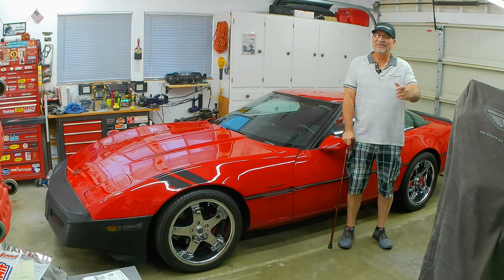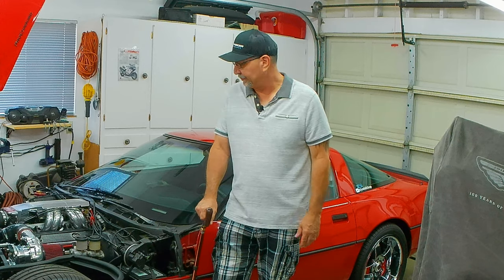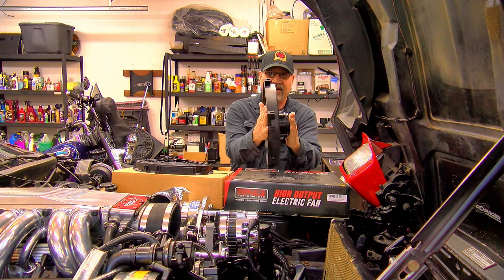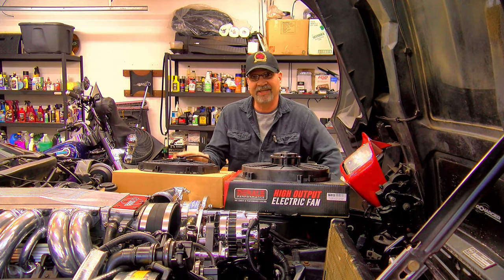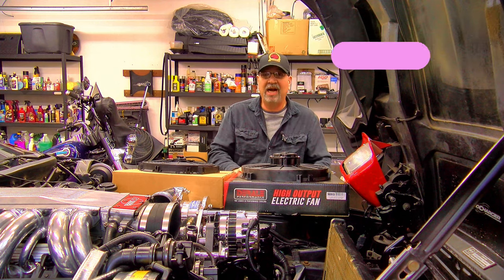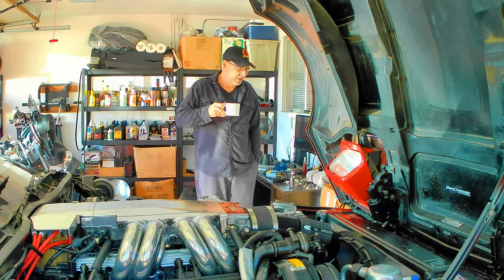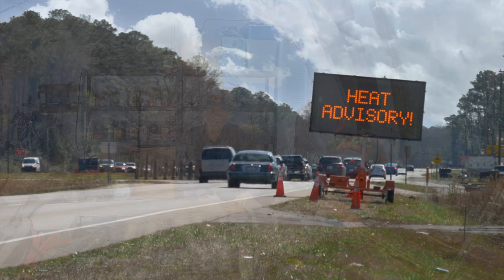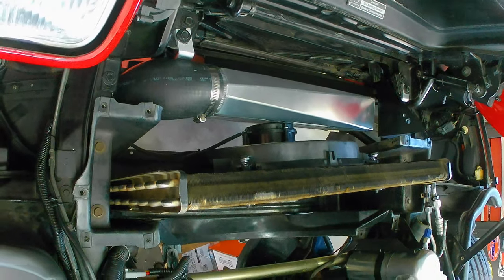Supercharger | Engine heat | Perfect cooling system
🔧 In this episode, "supercharger | engine heat | perfect cooling system" thanks to GM's perfect idea, Corvette Ed's Garage dives into the nitty-gritty of upgrading an OEM electric auxiliary fan to accommodate a newly installed supercharger intercooler and keep the dual OEM fan system. Although, after 3 failed attempts due to supercharger intercooler installation, I finally found the perfect electric fan! Despite facing challenges post-surgery, Ed is determined to edit all the footage taken prior to surgery to bring you this detailed installation guide after a two-month recovery period.

Adding a supercharger intercooler posed spatial challenges, squeezing the gap between the A/C condenser and the intercooler. This created the 3 failed attempts however, resulted in finding the perfect electric fan! The OEM auxiliary fan was now too large, prompting the need for modifications to the intercooler support brackets and repositioning the intercooler to create more breathing room between the two crucial components. For the right electric fan we have 3 contenders, 1. American Volt 12-13 inch fan, 2. American Volt heavy duty 14-15 inch fan and 3. Derale high output 14 inch fan.

Join us as we troubleshoot and overcome these hurdles step-by-step, ensuring optimal performance and cooling efficiency. Ed's meticulous approach and dedication shine through as he navigates through the intricacies of this modification.

We remember Ed's nephew, who also served in the United States Amry "Operation Enduring Freedom" in the  Aghanistan War, tragically lost in a motorcycle accident on September 29, 2023 due to a left-turning vehicle. Let's honor his memory and cherish the moments we have with loved ones.

00:00 Introduction
00:57 Recap
01:37 The 3 Contenders
04:55 Failed, It didn't fit again
07:38 The Small Fan Install Mistake
11:33 The Solution
14:01 The Final Intercooler Mock up
15:57 Project Recap
17:13 Honoring A Veteran
18:21 Outro

Code: 1J6M2KDZE8S0YDDW, ECOCUPAZBGGNO4UH, 0JABZK4F8AM1E89B, OPXFOHBQVNYO1OKX, PTWC4TBUIABSICGG